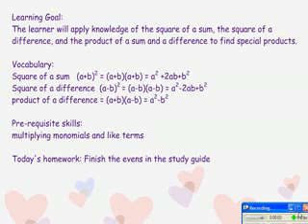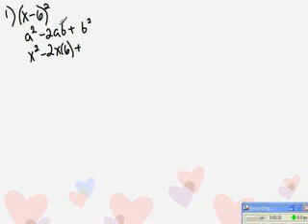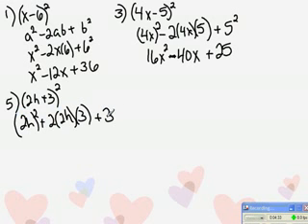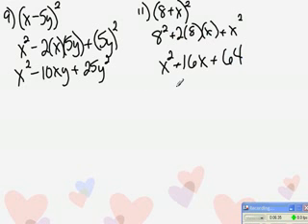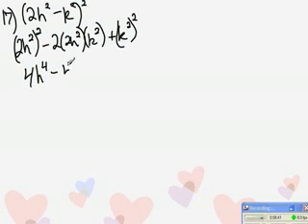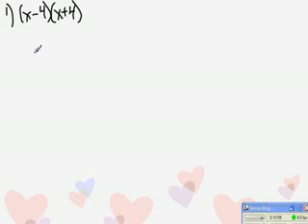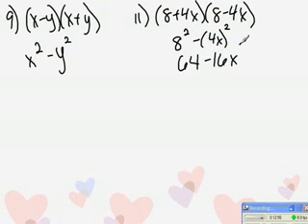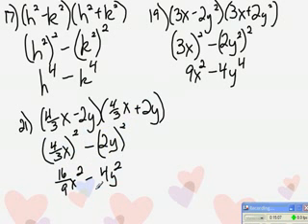Special Products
Glencoe Algebra Sec. 8.8 notes and study guide Special Products